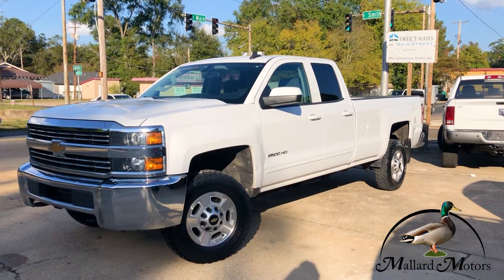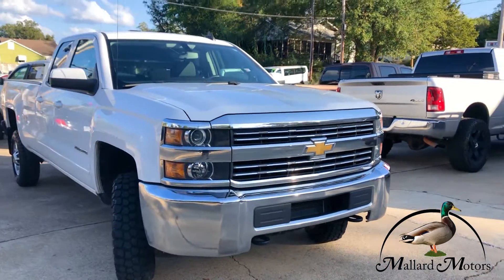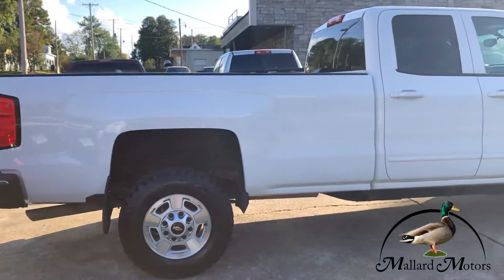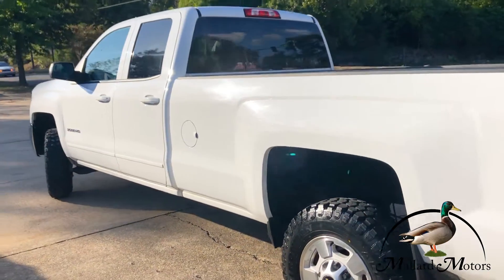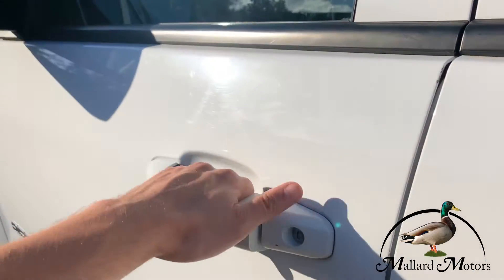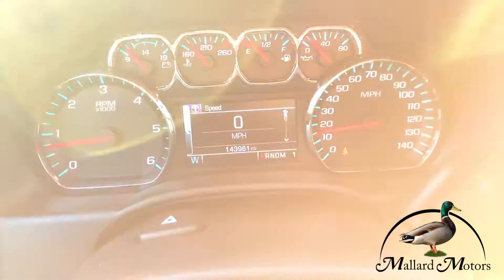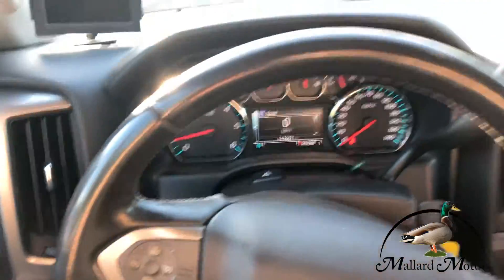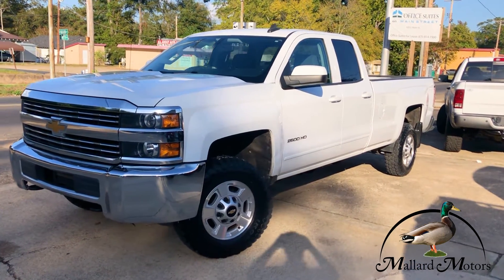Sold! 2015 Chevrolet 2500HD - Mallard Motors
💥 💥  2015 Chevrolet 2500HD 💥 💥

✅ Just In!
✅ 6.0L V8
✅ Tow Receiver
✅ Power Windows
✅ Power Locks
✅ Power Mirrors